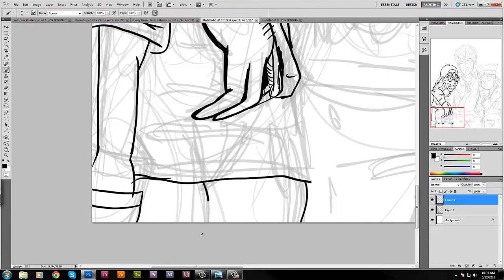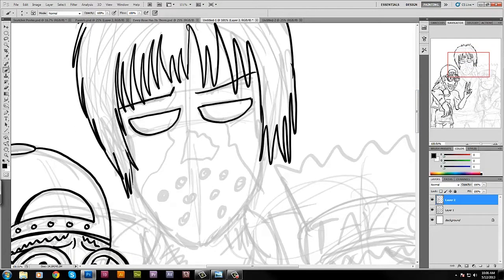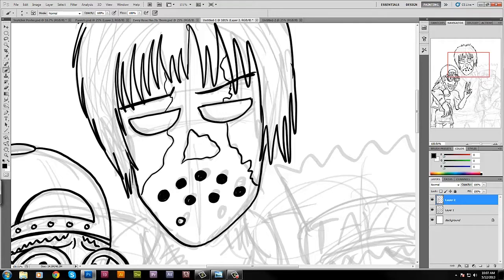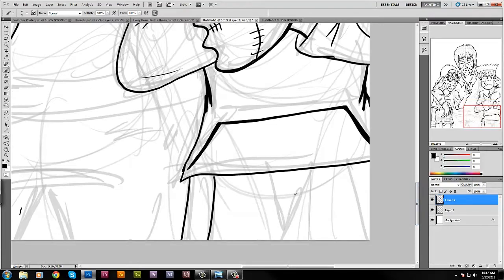Let's Draw Deadman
Today, I draw Deadman who is an iconic horror/slasher villain. At least in his J&T cameo. Haha! This was an art trade, but I decided to make it into a Let's draw!